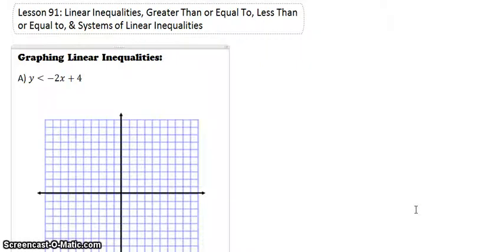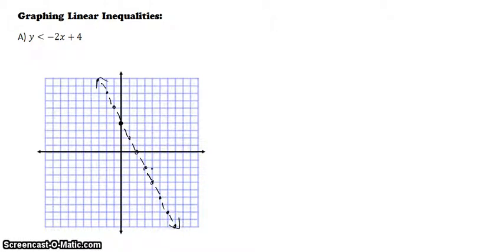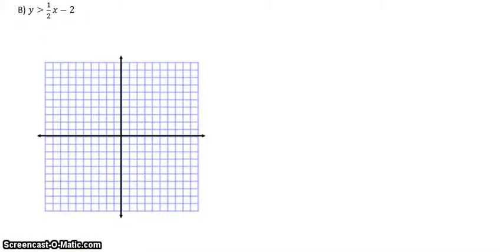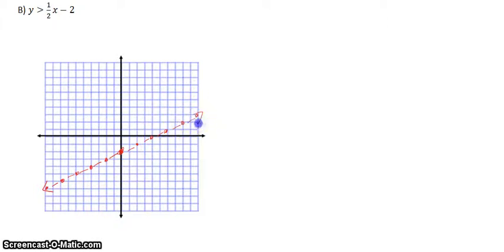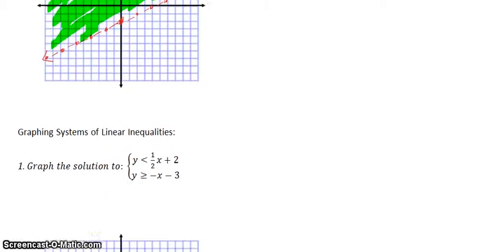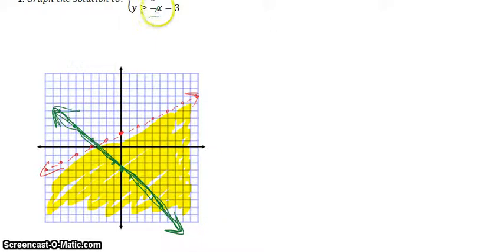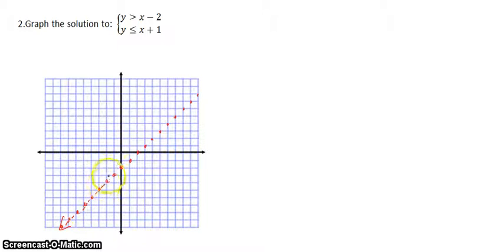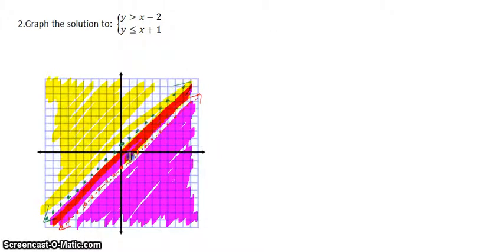Saxon Algebra 2: Lesson 91 Examples